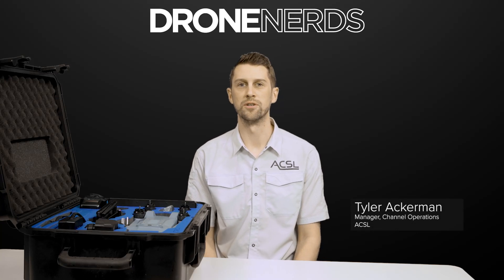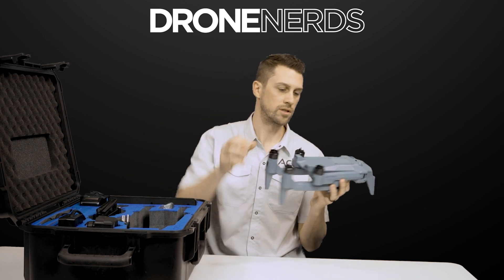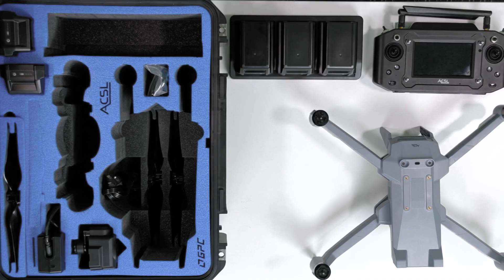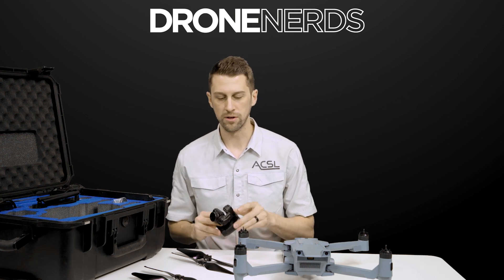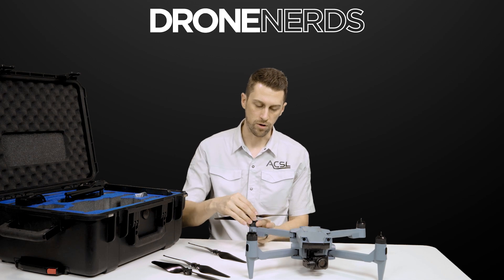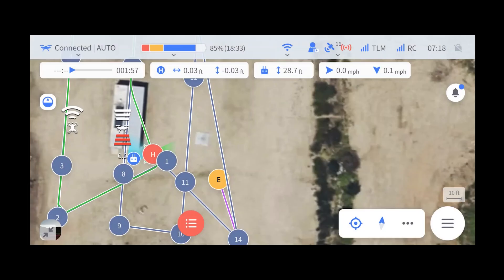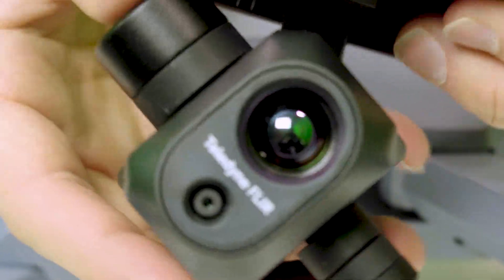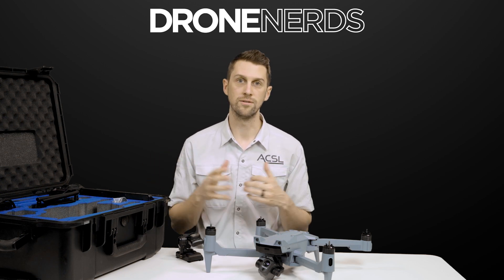Unboxing the ACSL Soten | Now Available at Drone Nerds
In this exclusive unboxing, we’re joined by Tyler Ackerman, drone expert from ACSL, as we get hands-on with the ACSL SOTEN drone and Tenso remote controller—a secure, NDAA-compliant, high-performance UAV solution built in Japan for public safety, mapping, and infrastructure inspections.

What’s Inside:
 - SOTEN drone overview (4.4 lbs, IP43-rated, 25 min flight time)
 - One-touch camera swapping with payload flexibility: visible, zoom, thermal, multispectral
 - Tenso smart controller with AES encryption and multi-pilot handoff
 - Designed for real-world field operations: secure, compact, and mission-ready

Ideal For:
- Fire & rescue operations
- Law enforcement aerial surveillance
- Disaster response & emergency management
- Infrastructure mapping & industrial inspections

Whether you're a first responder, municipal agency, or commercial drone operator, this video gives you a detailed look at one of the most versatile and secure drones on the market today.